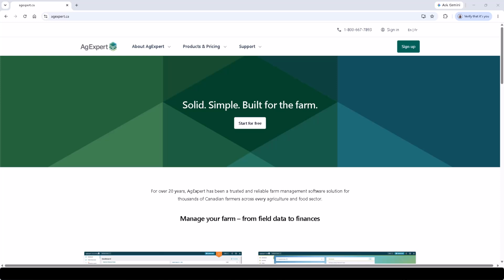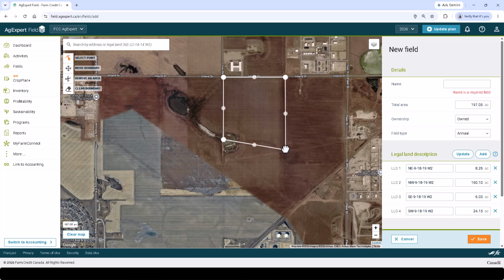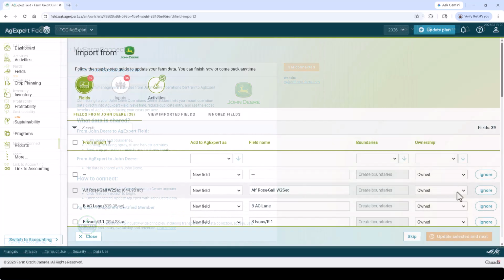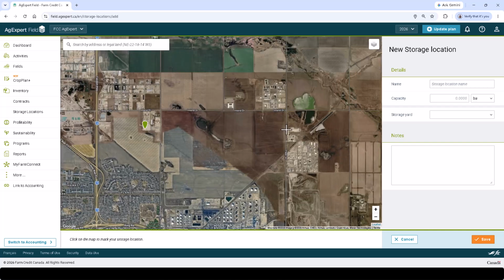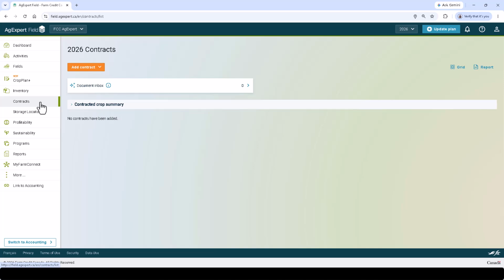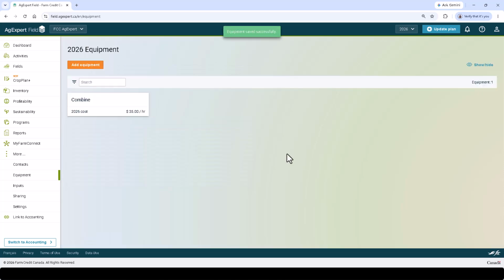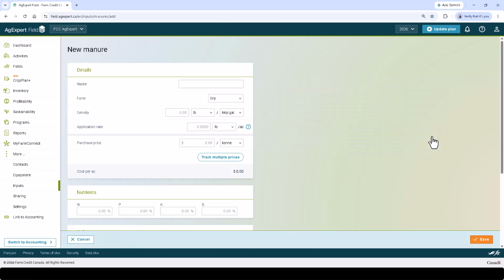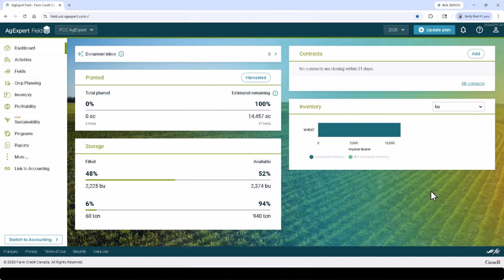AgExpert Field - First steps